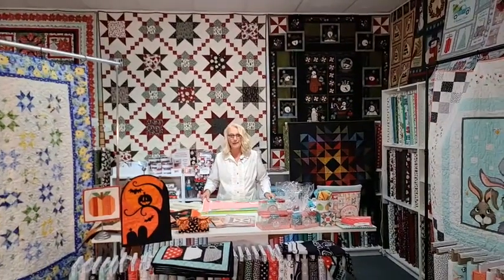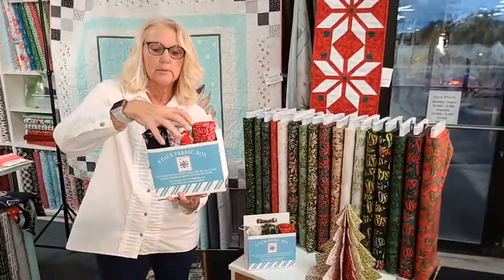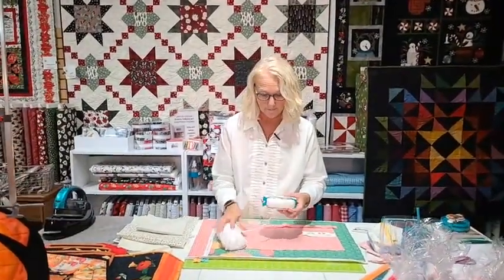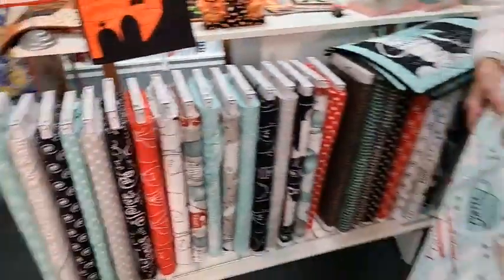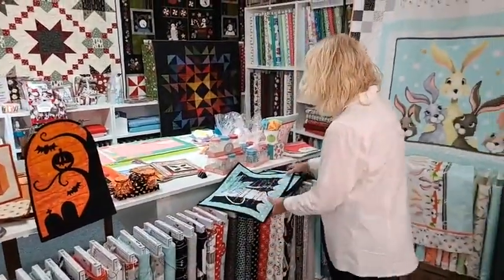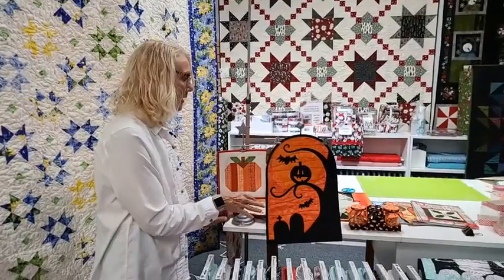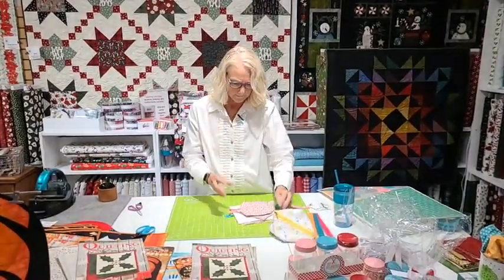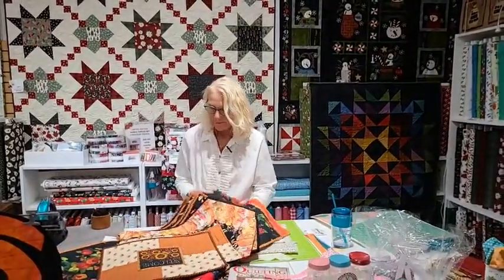Patchwork Party October 10/25/21